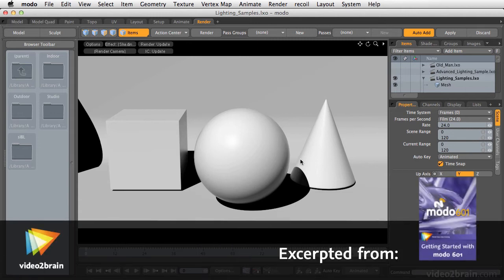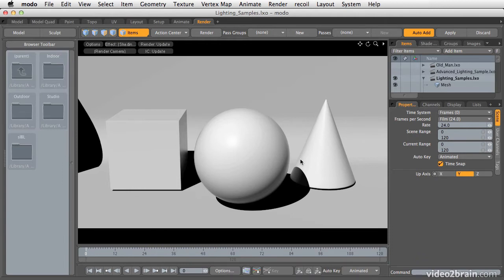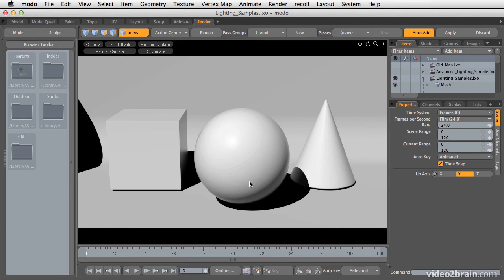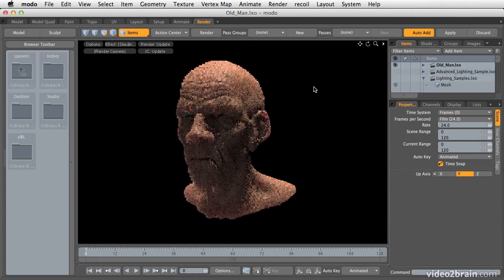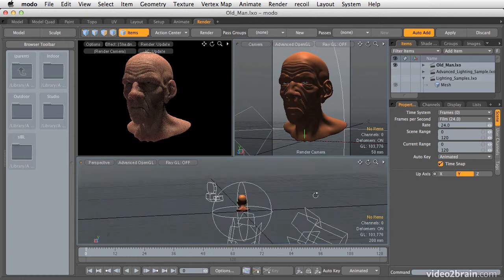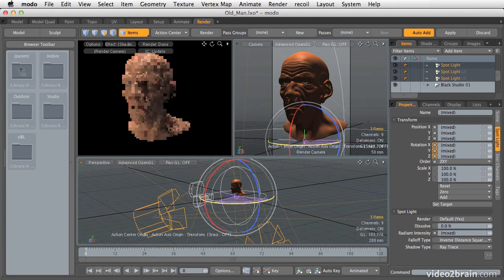Lighting Styles in 3D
In this free lesson from video2brain's course, Getting Started with modo 601, Ellery Connell provides an overview of the lighting options available in modo. You can find more information about this course